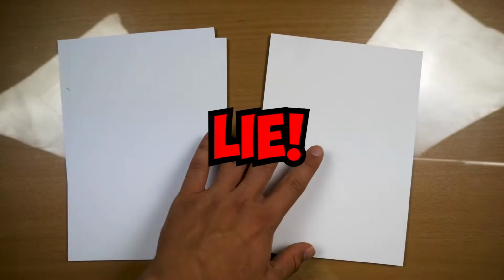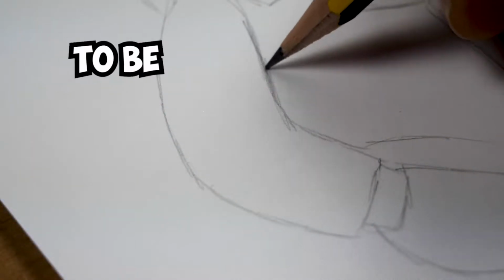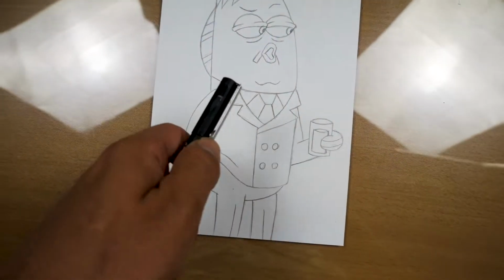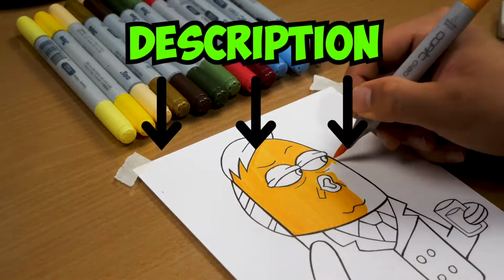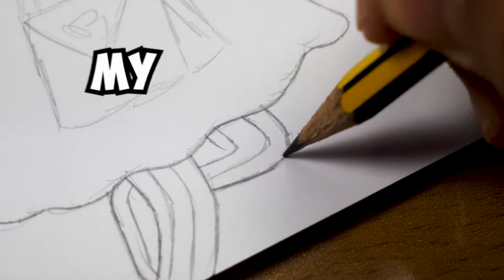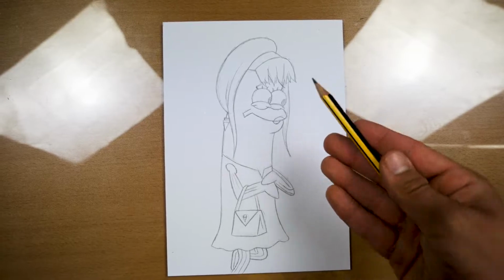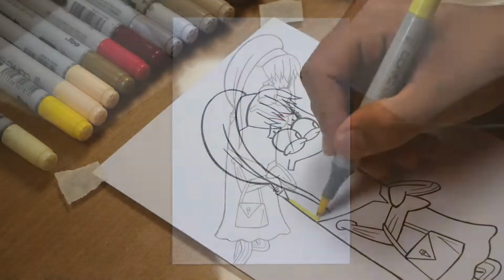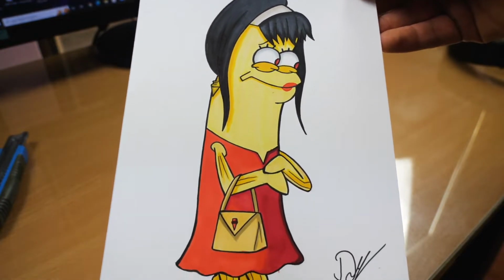If ANIME Characters were in SPONGEBOB!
Today I drew these three anime characters as spongebob characters. I wanted to draw something different,  so I thought,  what if I DRAW Spy x Family characters as characters from spongebob.

Spongebob Squarepants is one of my favorite cartoons from my childhood and I wanted to make a drawing  that would combine both anime and cartoon.

This was not only an amazing and fun experience but also one of my favorite drawings ever.

Colors for characters:

Loid Forger:
YR68, YR04, R29, R59, B93, B95,
Y21, Y11, Y08, Y28, YG63, BG96,
B02, E47, C1, C3, C5

Yor Forger:
R29, R59, Y21, Y11, E51, Y08, Y28,
C1, C3, C5, C7, C8, C10, 100

Anya Forger:
RVO6, RV34, R32, Y21, Y11, E51, Y08, Y28,

Music used in this video:
Groove Day- Olek Fedak
Lost- Rexlambo